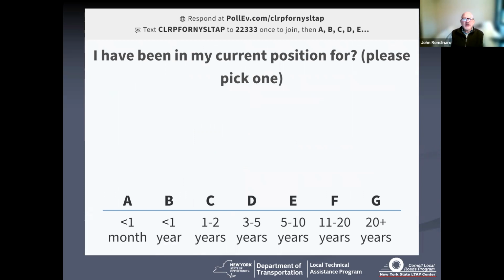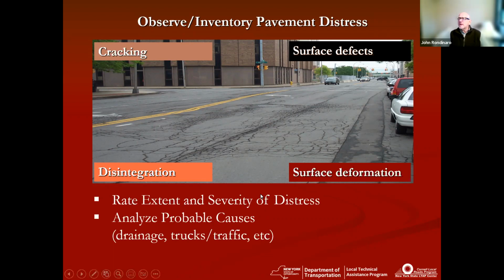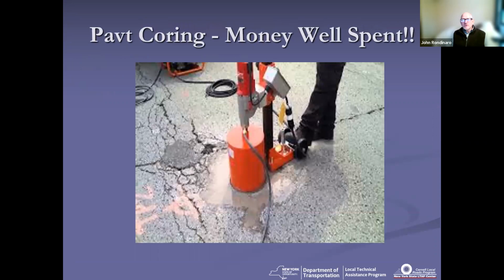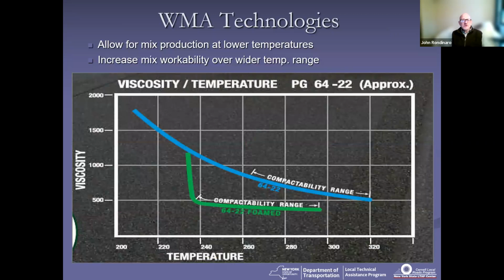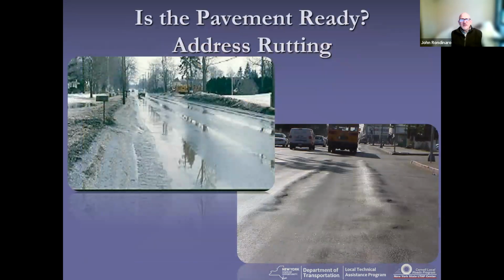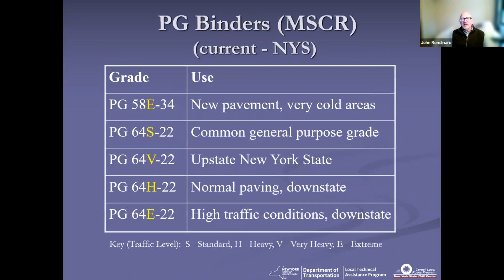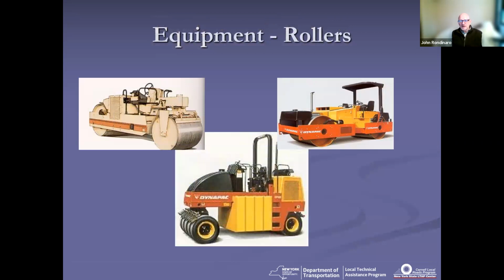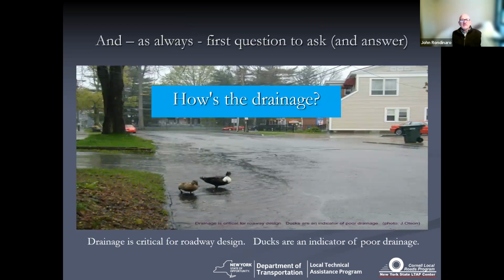NYSLTAP-CLRP Foundational Webinar: Asphalt Pavement and Materials 12.6.2022